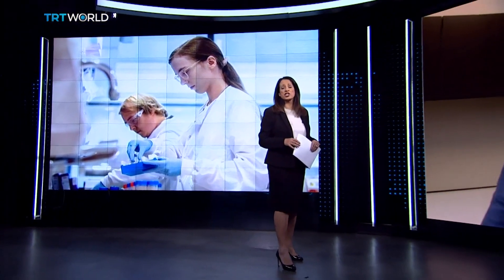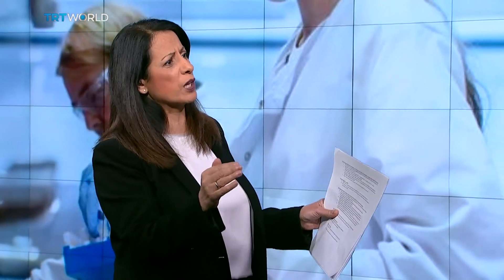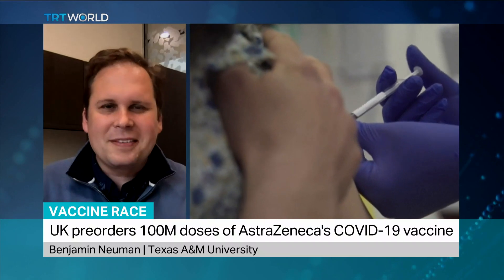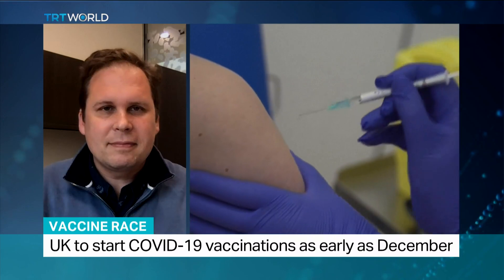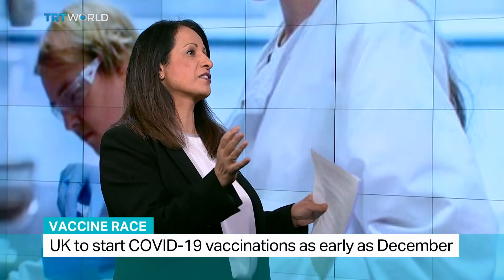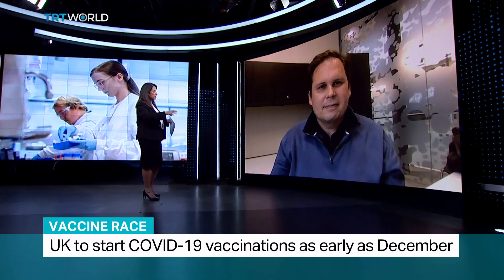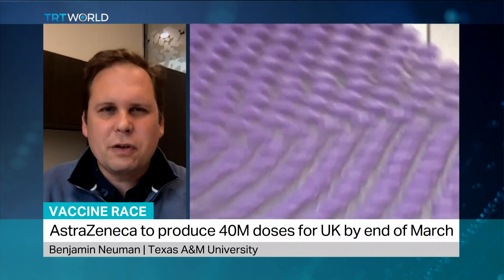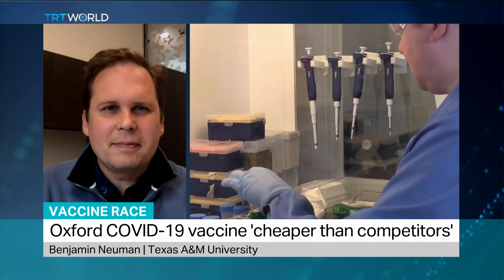Why Oxford-AstraZeneca vaccine appears better than the Pfizer and Moderna shots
Professor and chair of Biological Sciences Texas A&M University Benjamin Neuman discusses the technology used to produce the Oxford University vaccine and how it differs from the Pfizer and Moderna models as it looks easy to transport.